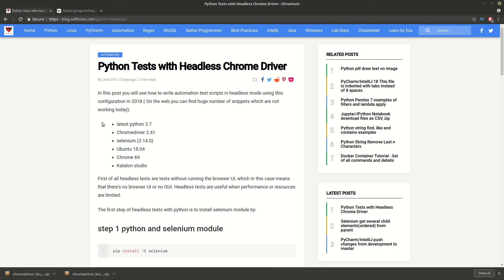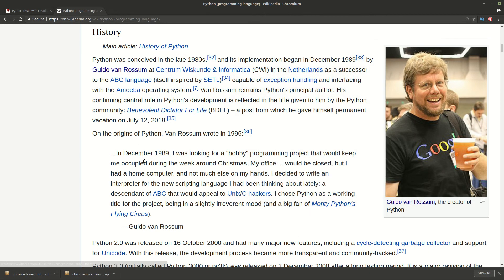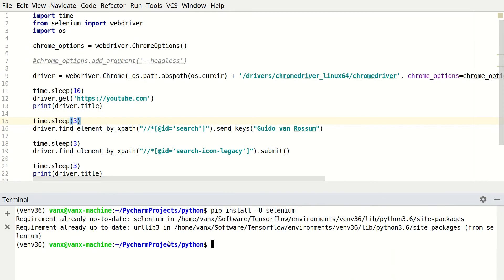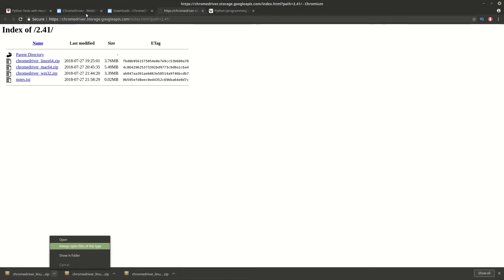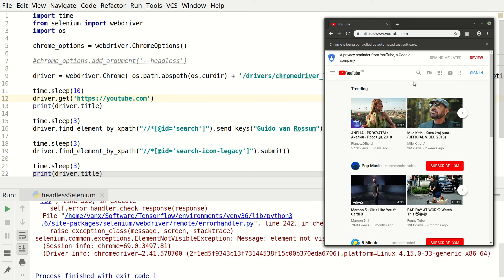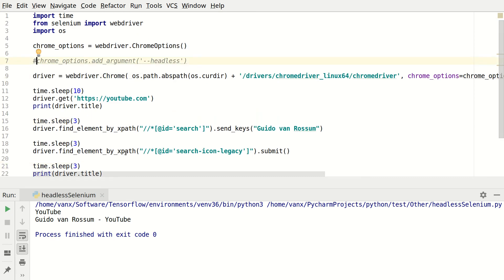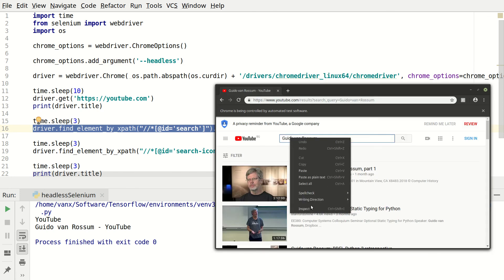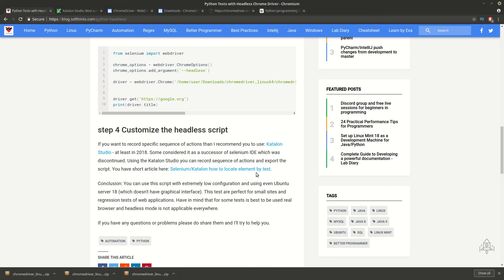The simplest way to run python headless test with Chrome on Ubuntu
Python headless test with Chrome on Ubuntu

tech environment:

- latest python 3.7
- Chromedriver 2.41
- selenium (3.14.0)
- Ubuntu 18.04
- Chrome 69
- Katalon studio

step 1 python and selenium module

              pip install -U selenium

step 2 Chrome and chromedriver

            unzip chromedriver_linux64.zip

step 3 Run headless tests with Chrome

 chrome_options = webdriver.ChromeOptions()
 chrome_options.add_argument('--headless')

 driver = webdriver.Chrome('/home/user/Downloads/chromedriver_linux64/chromedriver', chrome_options=chrome_options,  service_args=['--verbose', '--log-path=/tmp/logs/chromedriver.log'])

 print(driver.title)

step 4 Customize the headless script

Please answer what would you do if you have: several free week and a home computer?

Code store

Socials